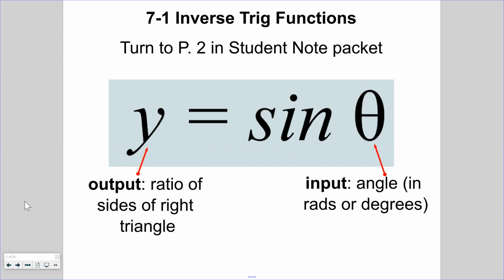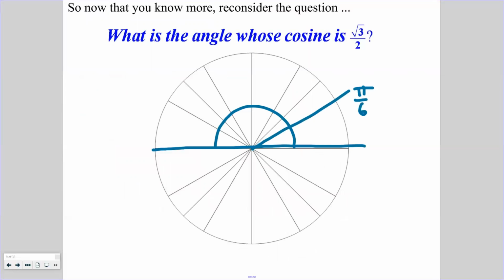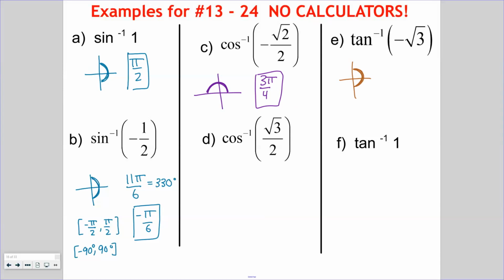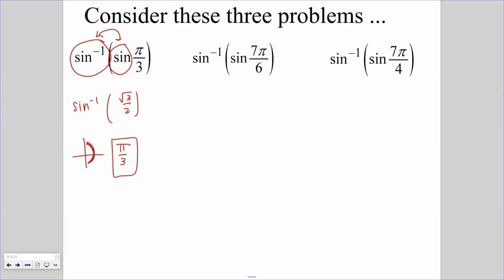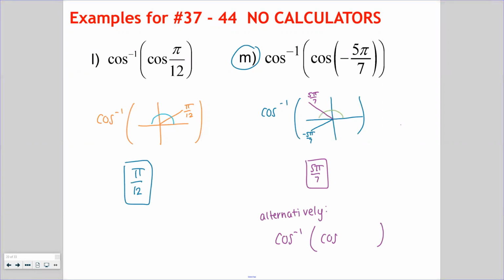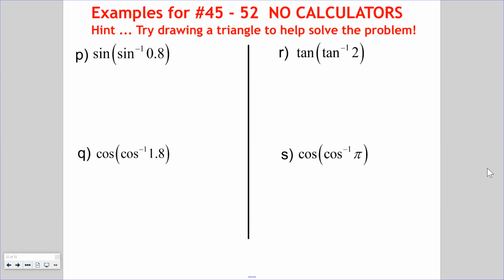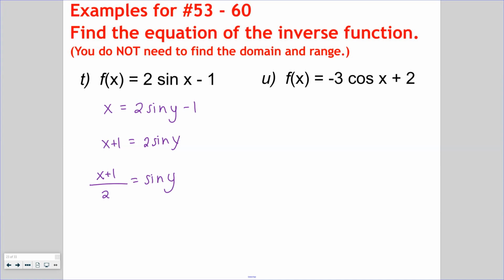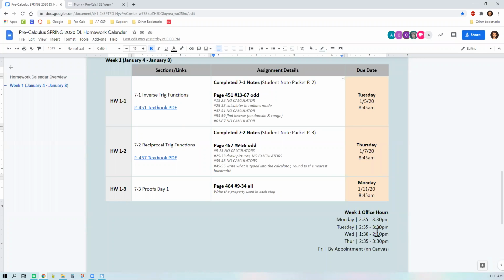7-1 Inverse Trig Functions